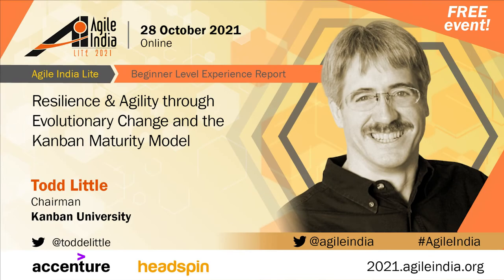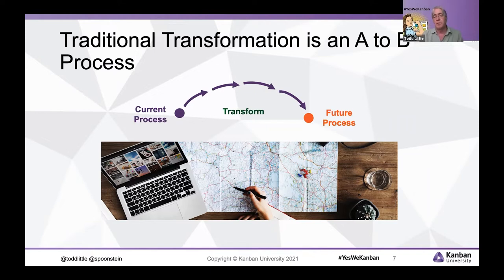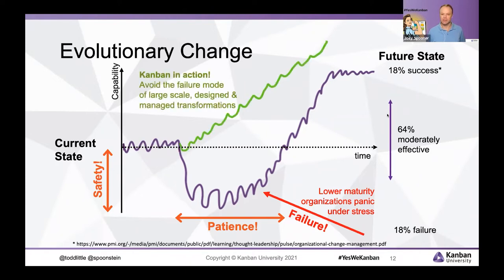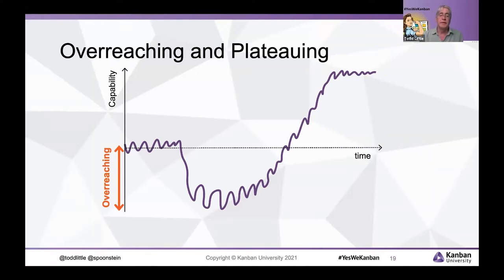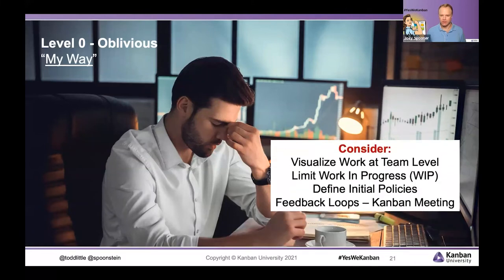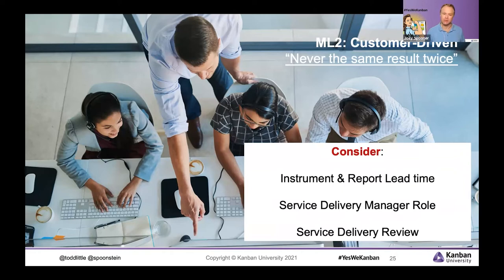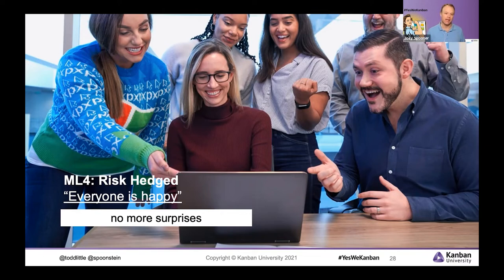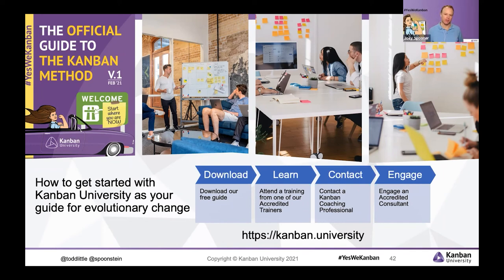Resilience & Agility through Evolutionary Change & Kanban Maturity Model by Todd & Joey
Agility is the ability to adapt to changing situations.  Resilience is the ability to withstand adversity.  As organizations have discovered, agility alone is not sufficient; resilience is needed as well.  Both are fundamental to the Kanban Method.

Many people think Kanban is just a project tracking board, whether it is stickies on the wall or in a tool like Trello or Jira.  But Kanban is much more. The Kanban Method is a model for evolutionary change that helps organizations continually improve their service delivery.  Those organizations that get good at evolutionary change not only improve agility but also build their resilience.

Such is the path through the Kanban Maturity Model, where we have codified patterns that have been observed over the past 12 years of Kanban implementations.  We have mapped 150 practices against observable business outcomes at 7 levels of organizational maturity, each level of maturity improving in both agility and resilience.

Join Todd as he shares how the Kanban Method can start your evolutionary change towards both agility and resilience.